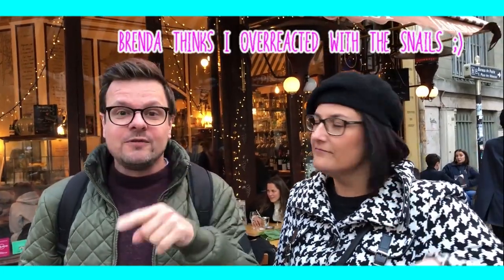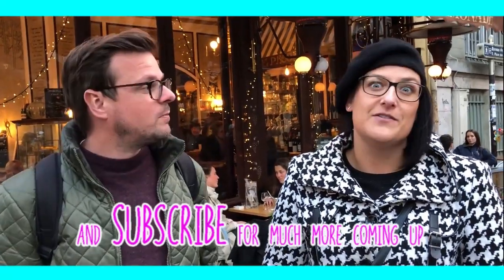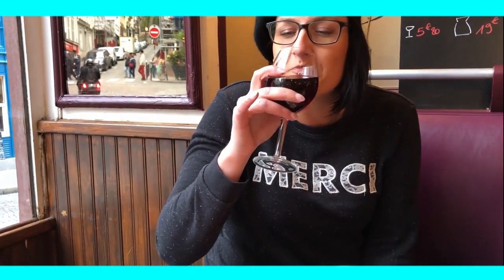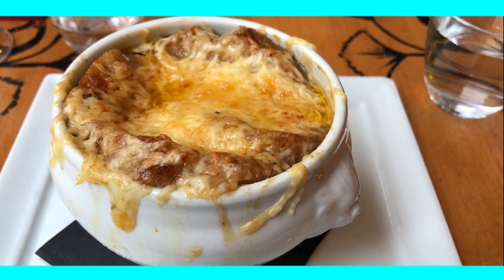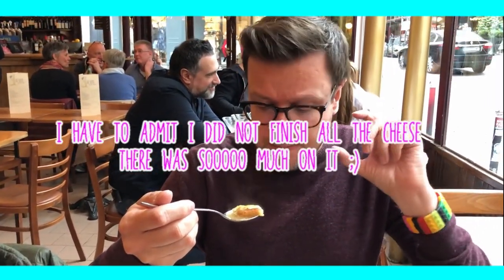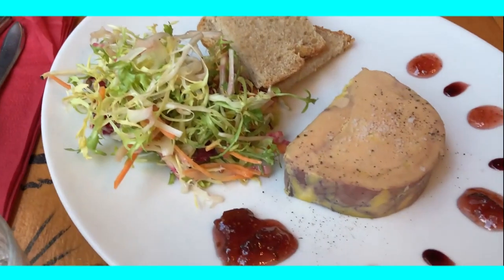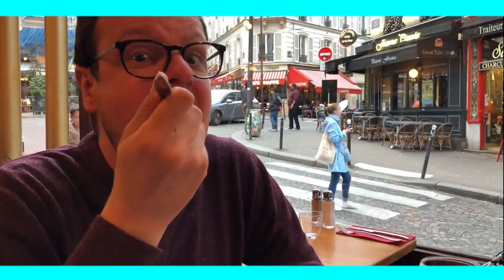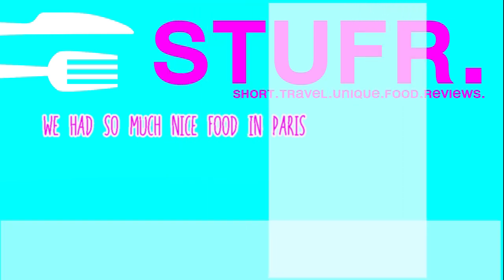PARIS FOOD GUIDE : French Onion Soup in Paris & visit Montmartre [ Paris city guide tips ]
Need a great Paris Food Guide? Want to know what to eat in Paris ? Watch this video on French Onion Soup. We also visit Montmartre Paris. Such a great area to have a Paris walk. Enjoy the Paris food tour and Paris food blog. This is the best food Paris.

Welcome to another STUFR. I try to give you the best Short Travel Unique Food Reviews, therefore the name STUFR. If you love food and like to travel, then keep watching. I will travel the world and tell you where to eat and what to eat in my travel vlog and food vlog. I will show you all the trending food and travel hotspots.

For this video we went to Paris. Brenda joined us and we were craving onion soup the whole day. So we found a great restaurant with a cute waiter that served us amazing French onion soup. We also ate duck liver and chocolate mousse. On top of that we will show you Place du Tetre, the famous square in Montmartre with all the artists painting and drawing peoples portraits. Want more Paris travel tips?

Roy & Yael from Roy's Mania
Our friend Mary Ann from the USA!